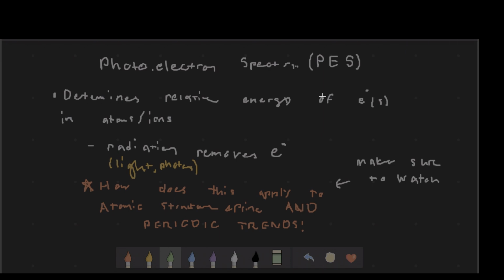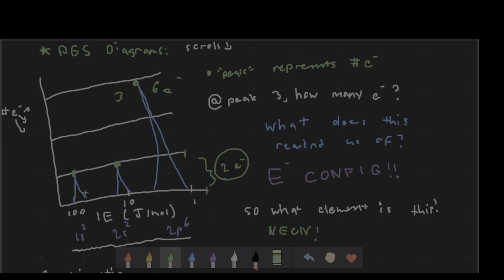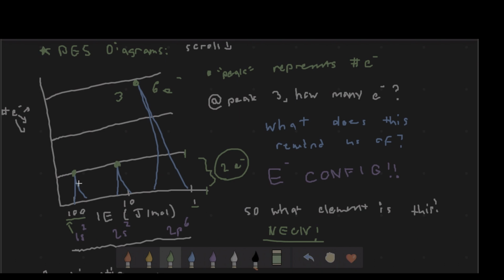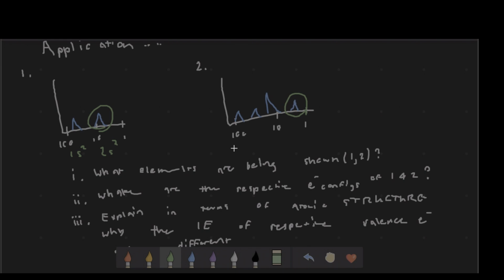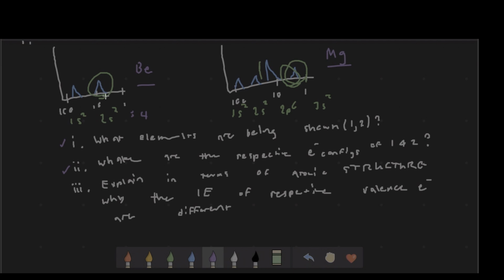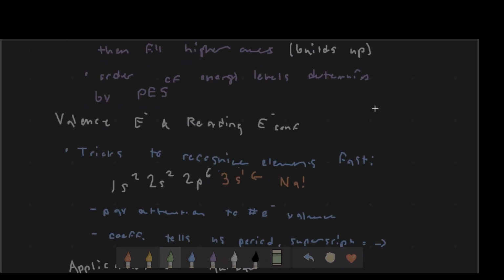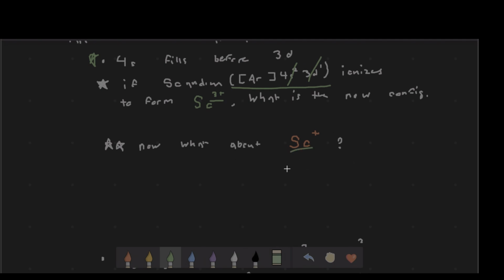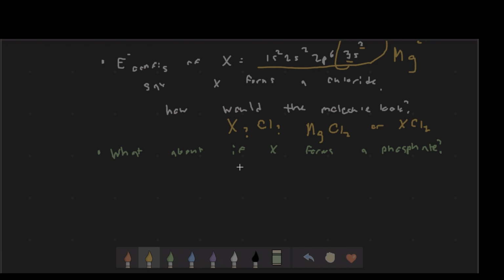Photoelectron Spectra & Applications of Electron Config & Aufbau's Principal (AP Chemistry 1.5-1.6)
IT GETS BETTER FROM HERE!!!